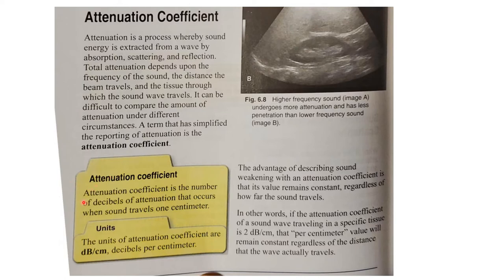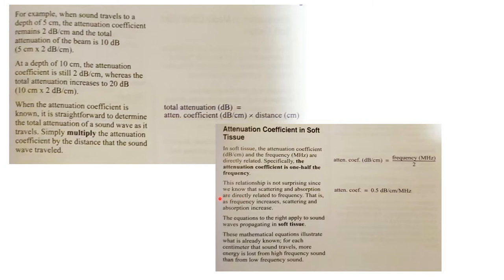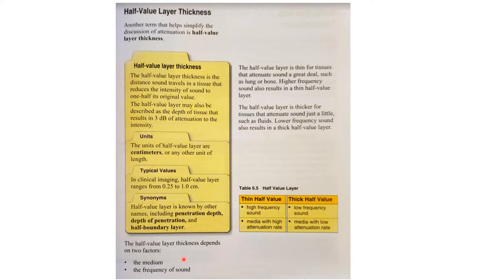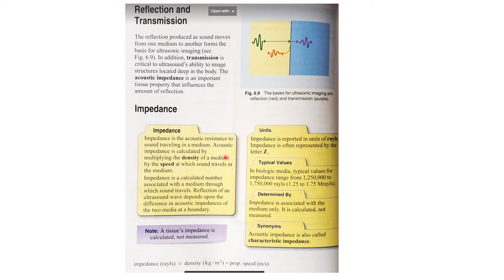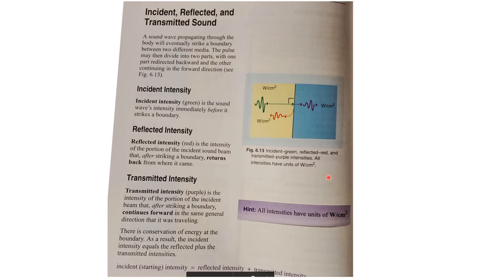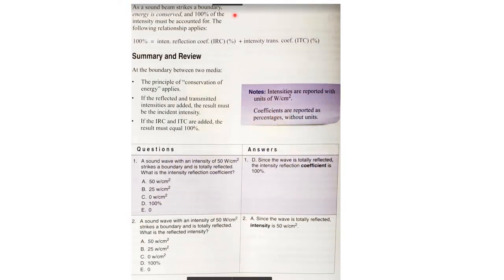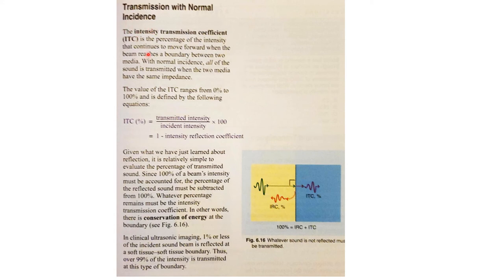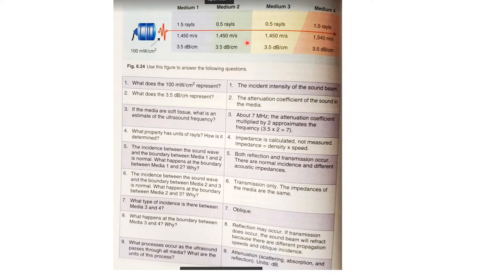1120 More about attenuation and relfection